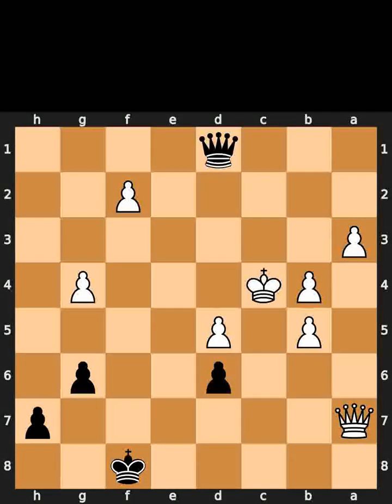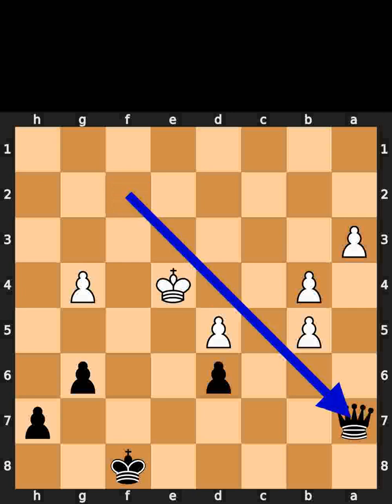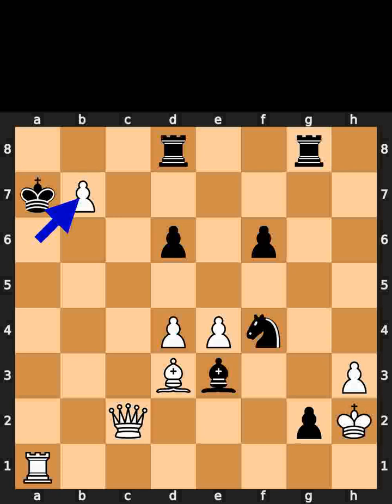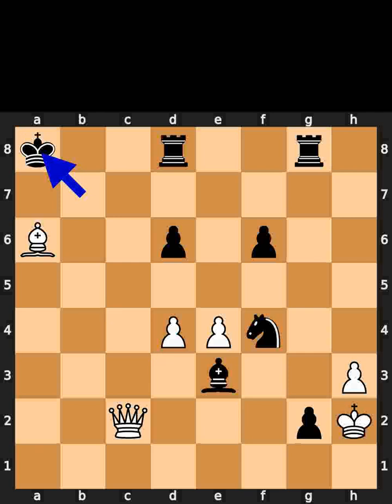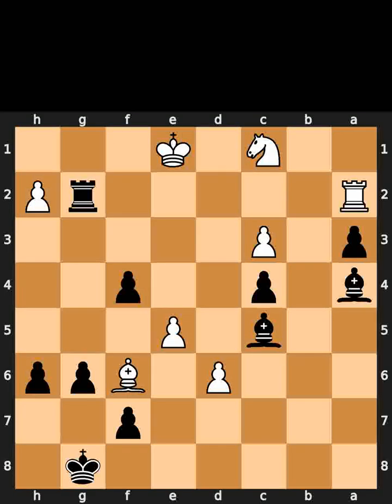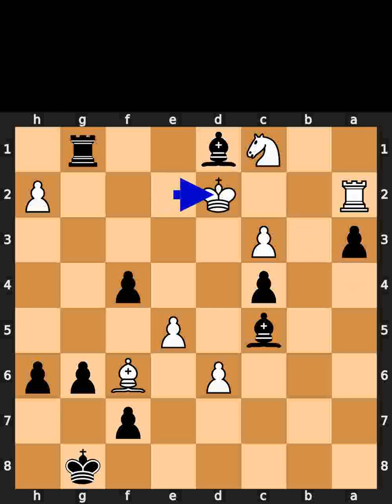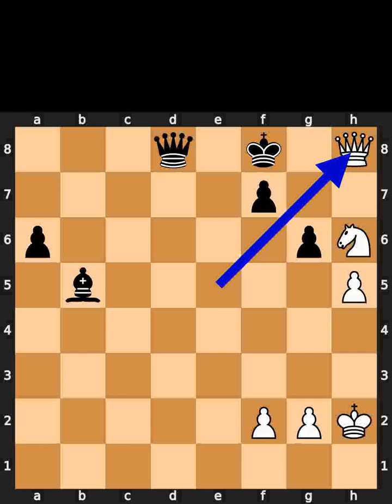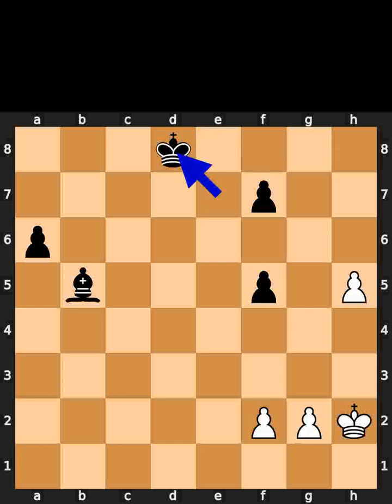Chess Puzzles - 7th of May, 2024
0:00 Chess.com
0:44 Lichess
1:50 Mate in 3
2:34 Auerswald

Puzzle from Bogdan Posedaru vs Anna Iwanow game, in Legnica, on the 15th of May, 2013